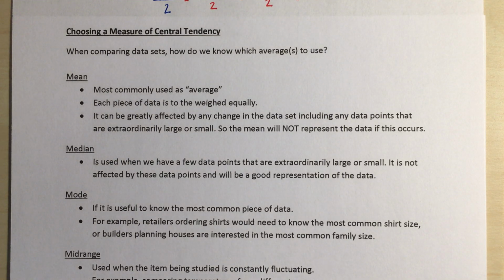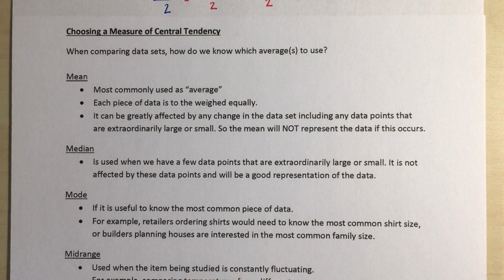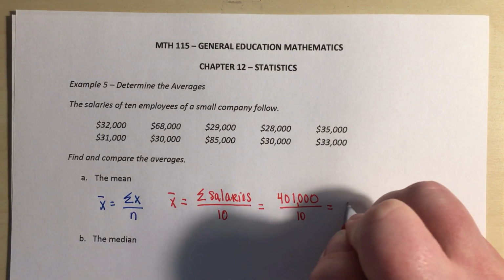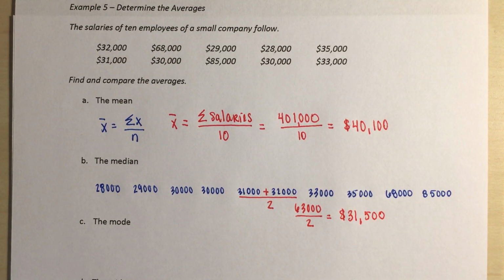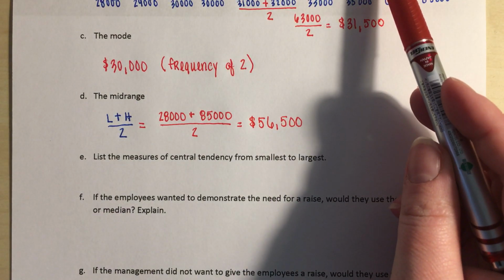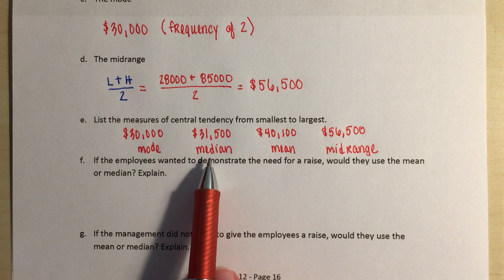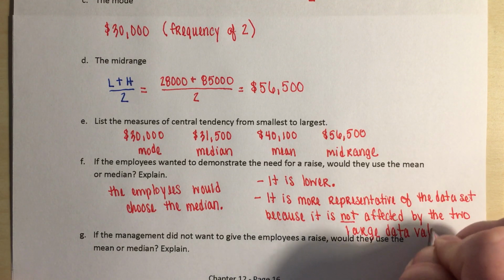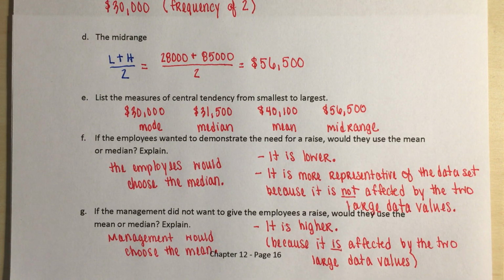Math 115 - Section 12.3: Measures of Central Tendency - Comparing Measures of Center